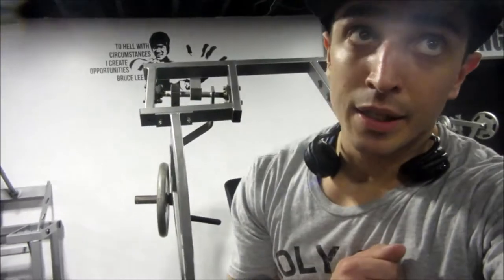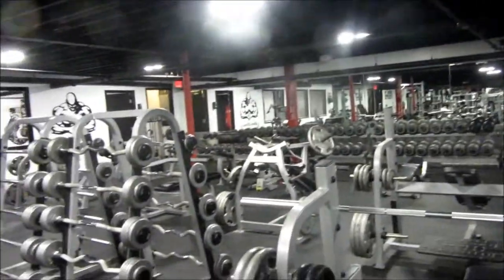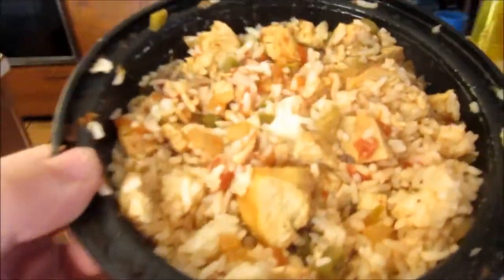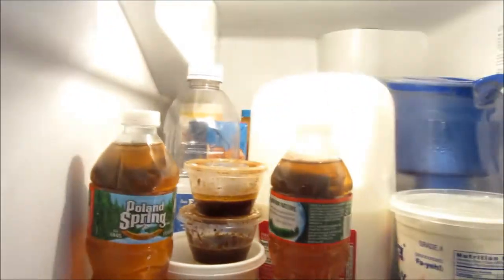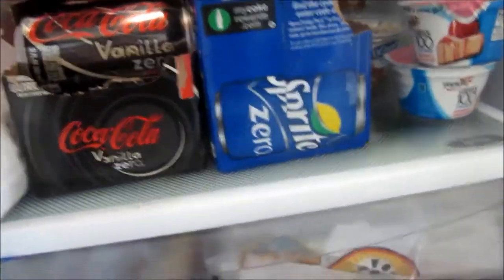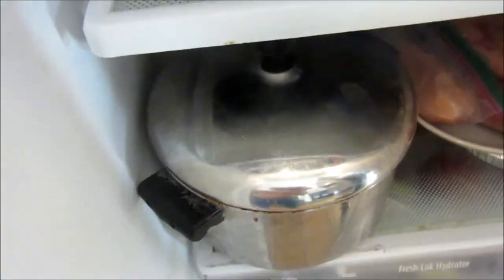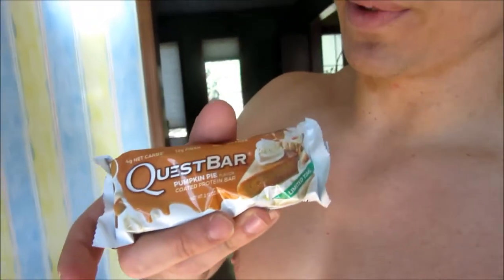Do You Even Dumbbell Press Bruh